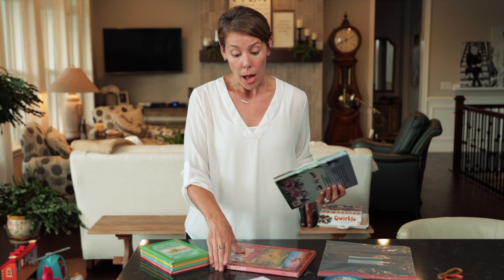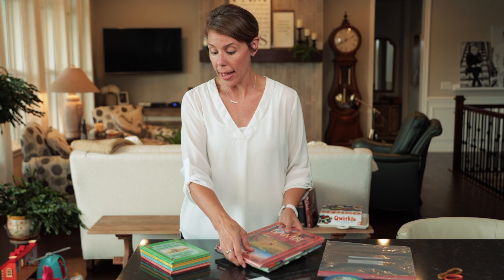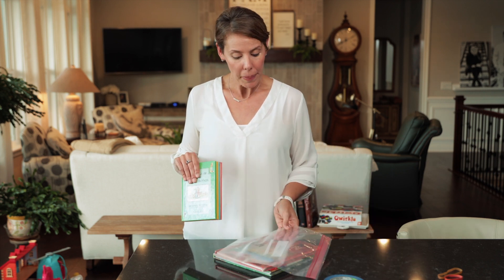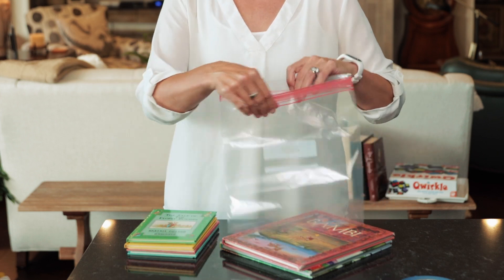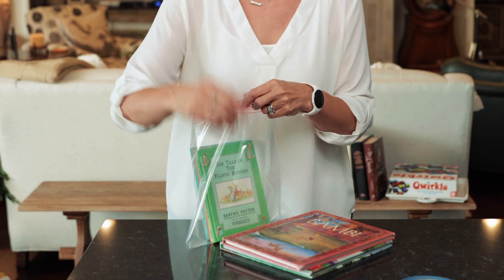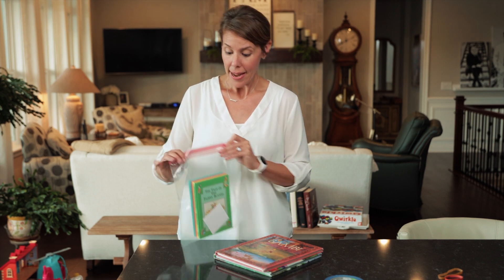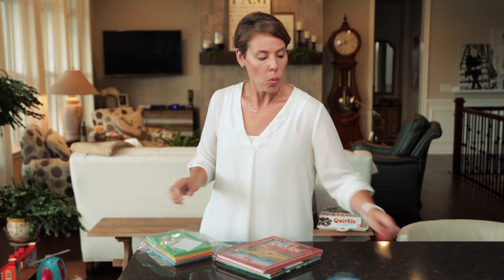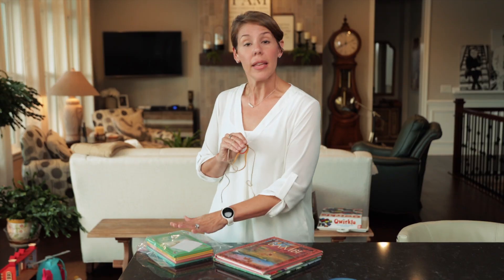Tagging Books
This video will show you how to properly tag books.